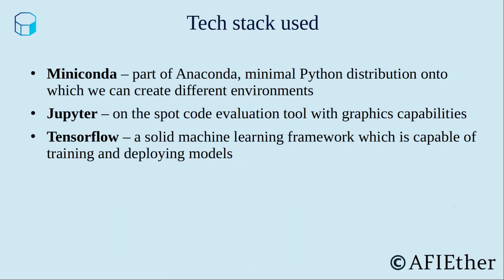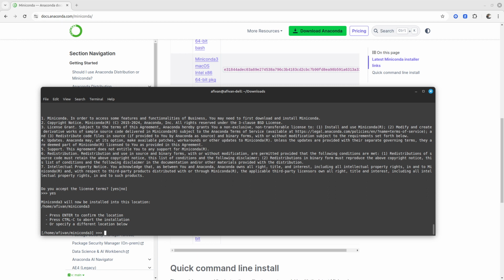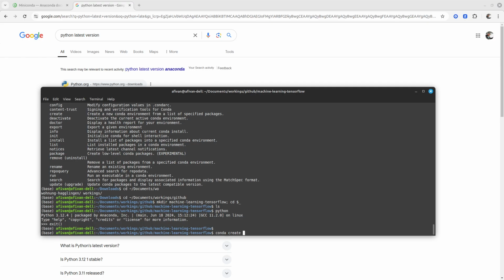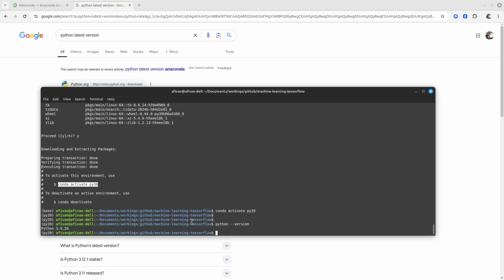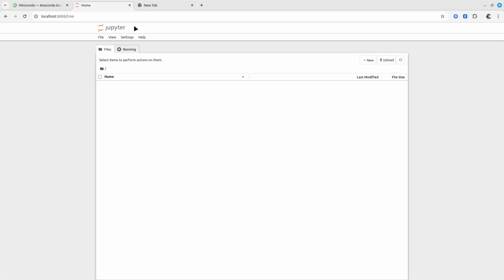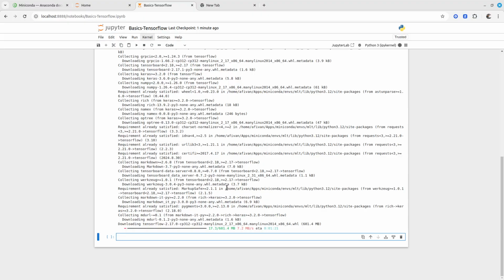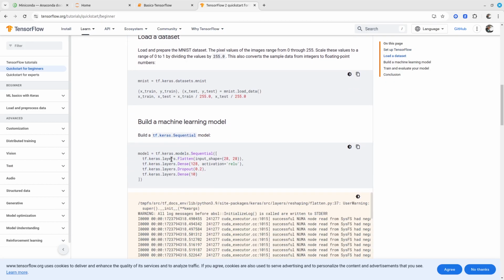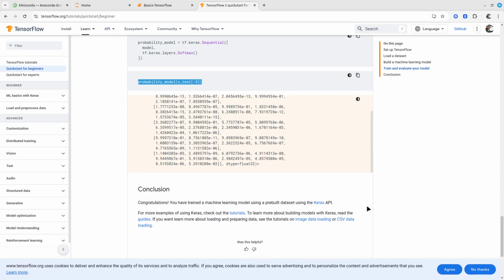Tensorflow Machine Learning - Getting started with Miniconda and Jupyter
In this video you can learn how to setup your Machine Learning projects with Jupyter Notebooks and Tensorflow. We will see first how to install Miniconda, then create a Jupyter notebook and import Tensorflow libraries. We then run some sample code to make sure the installation is fine.

More videos on machinelearning tensorflow jupyternotebook will come!

To learn more about me and what I specialize in, visit my